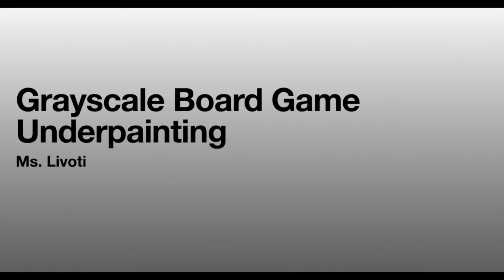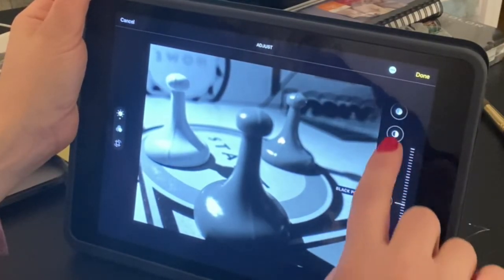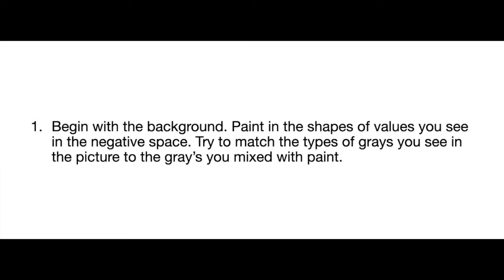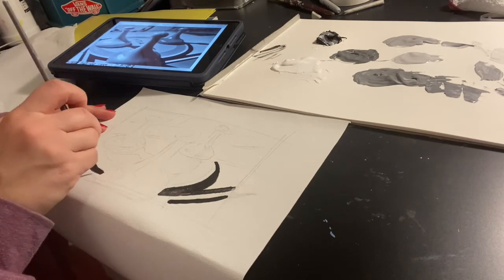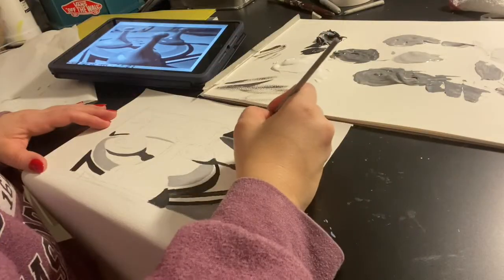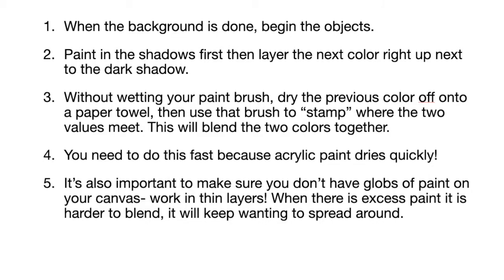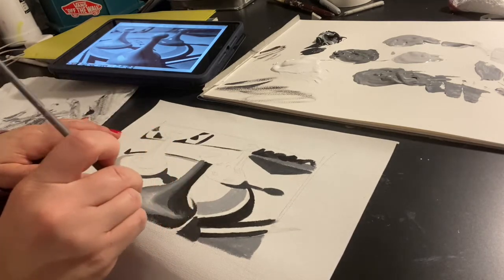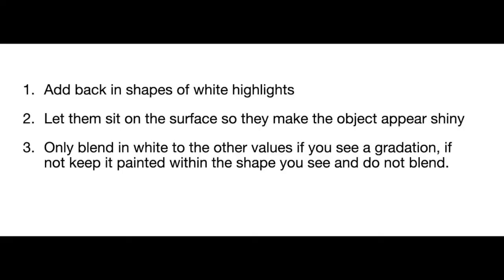Board Game Still Life Underpainting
Create a grayscale (grisaille) underpainting with acrylic paint using a board game still life as your reference photo.
Items needed- canvas paper, black and white acrylic paint, a palette (can be paper, magazine or a plastic take out tray container), a palette knife (or a plastic knife), paint brushes, water cup and paper towel.